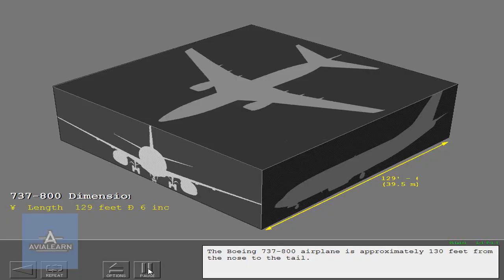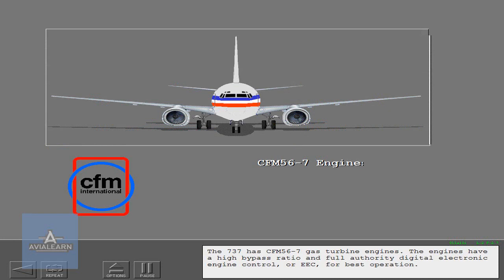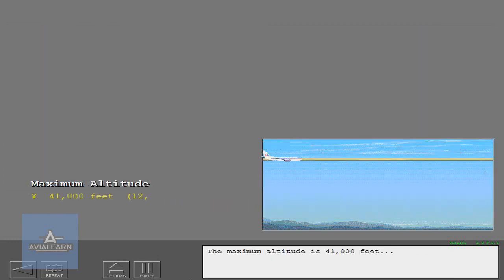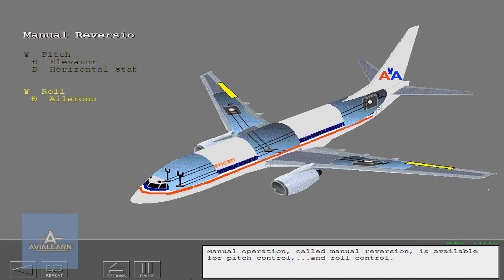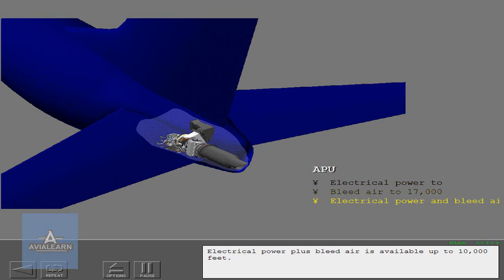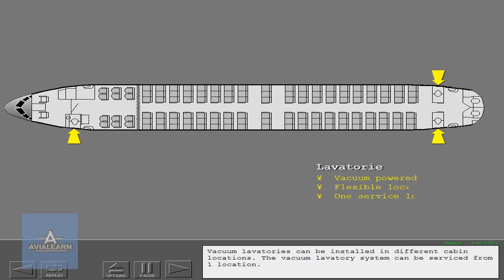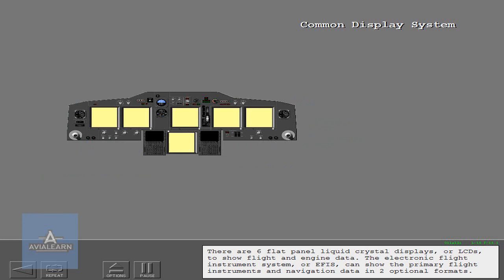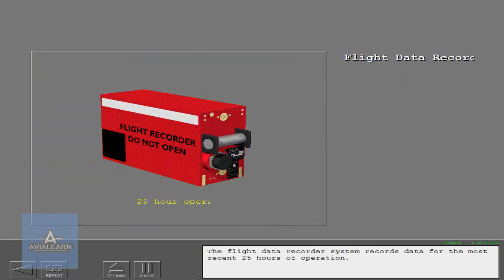Introducing Boeing 737 NG Airplane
This video is an introduction about Boeing 737 NG